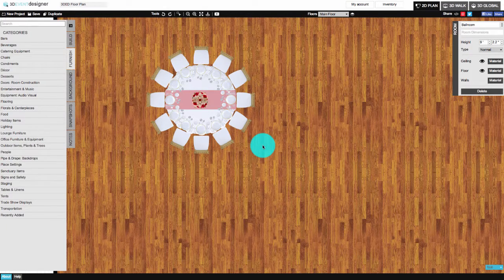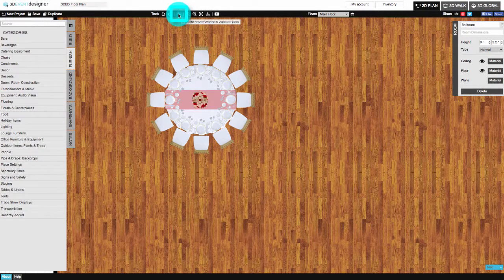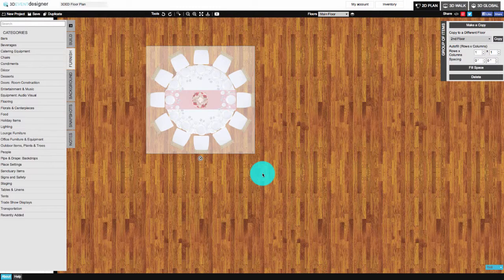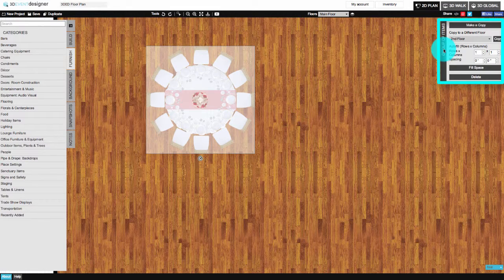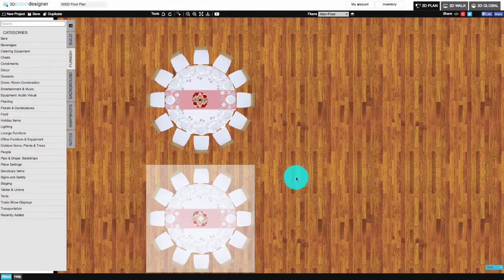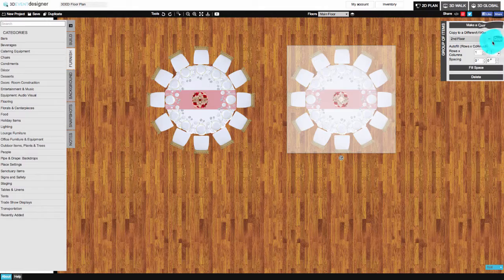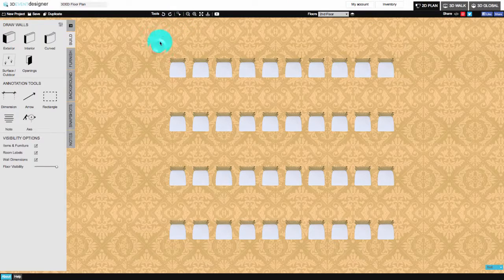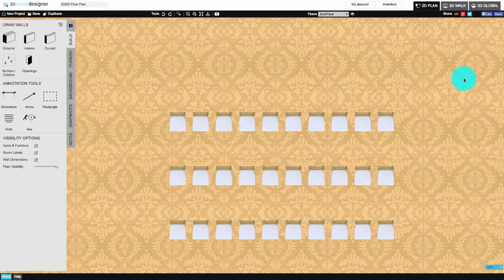How To: Copy & Delete Items & Autofill a Floor Plan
This is a 3D Event Designer Tutorial that teaches users how to copy an item(s), copy an item(s) to a different floor, and how to autofill a floor plan with an item(s).